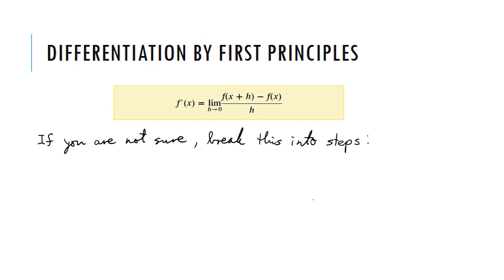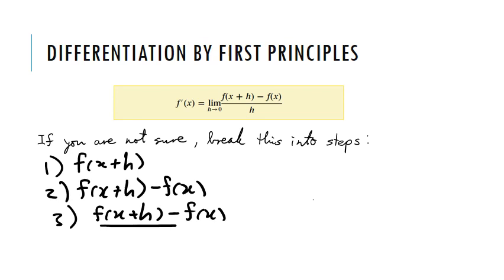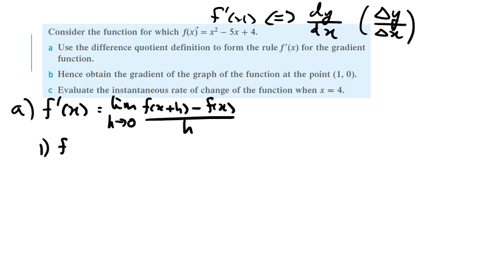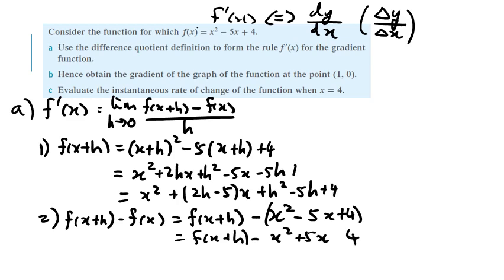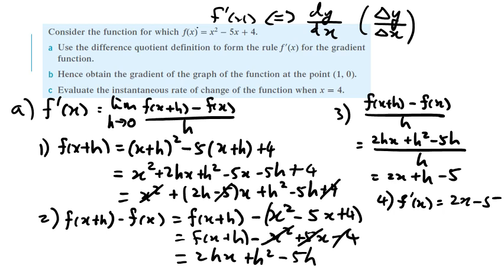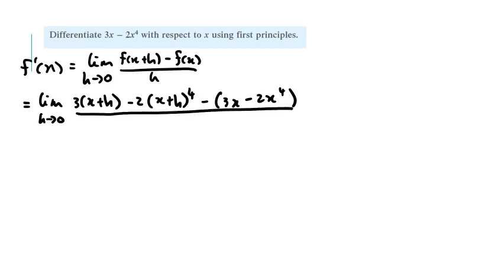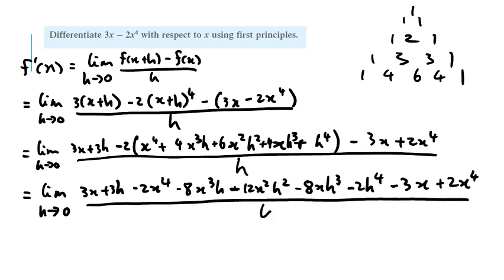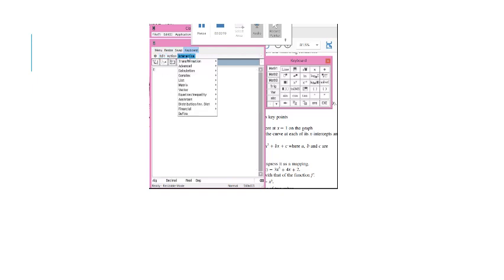2c Derivative Function First Principles